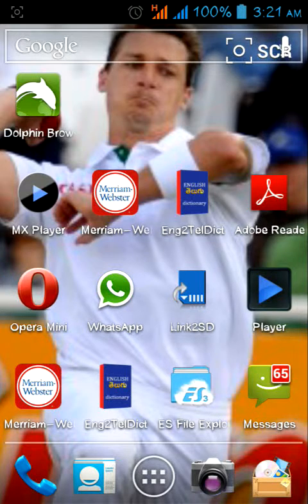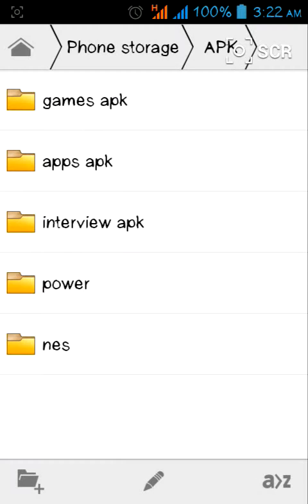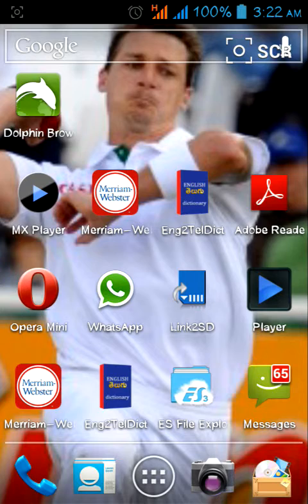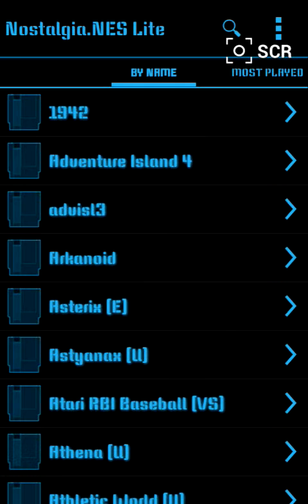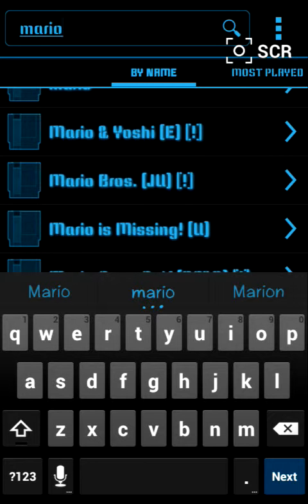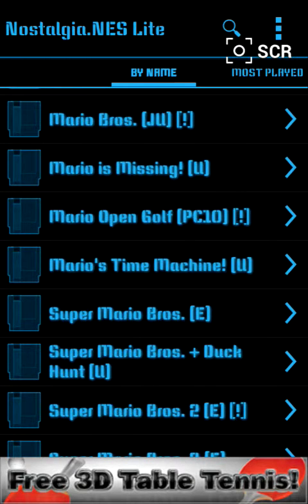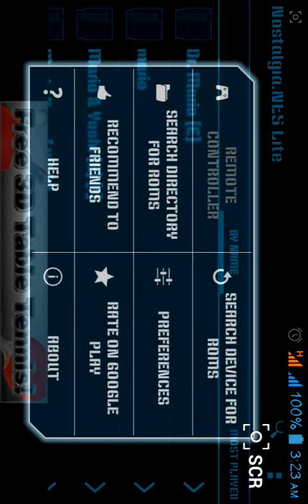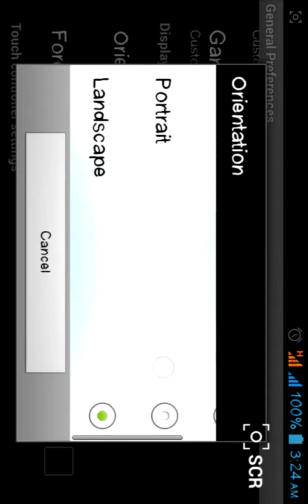HOW TO PLAY NES GAMES IN ANDROID MOBILE USING NES EMULATOR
NES games are the games like mario,contro etc...